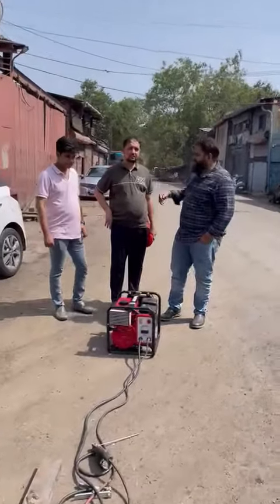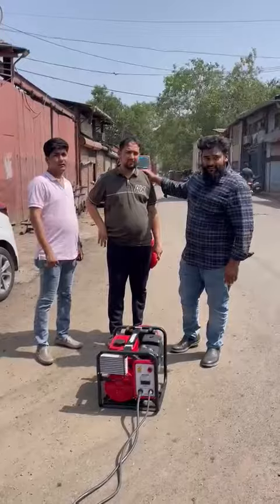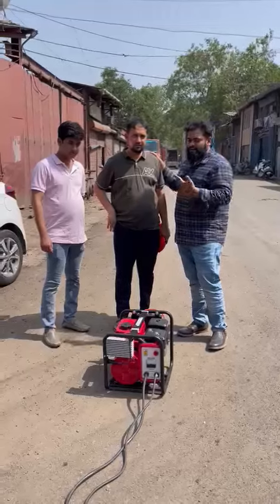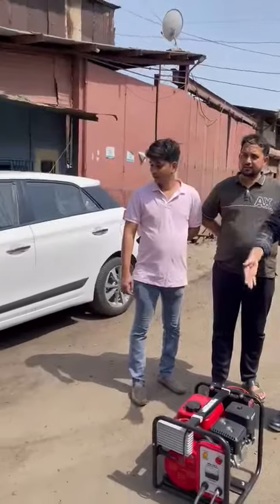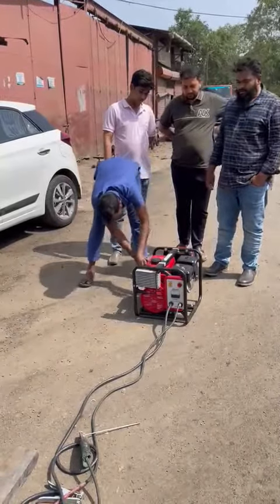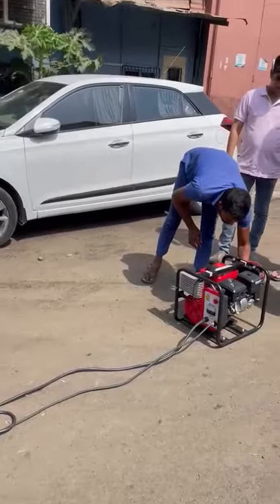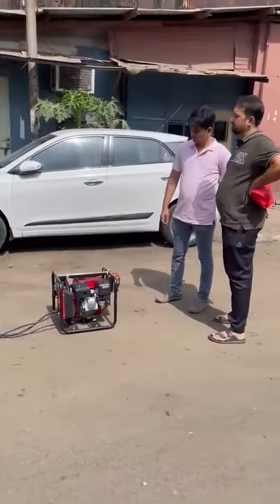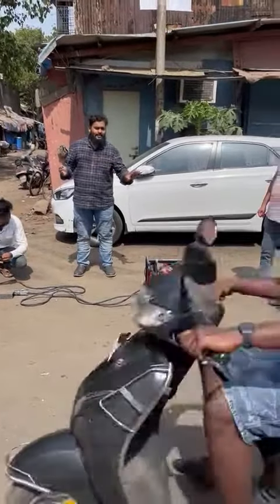WELDING PETROL GENERATOR DELHIWALA ABDULLAH